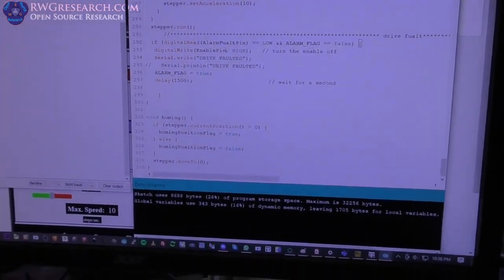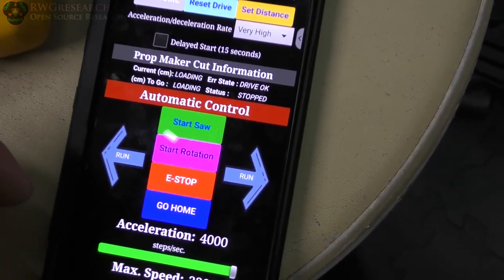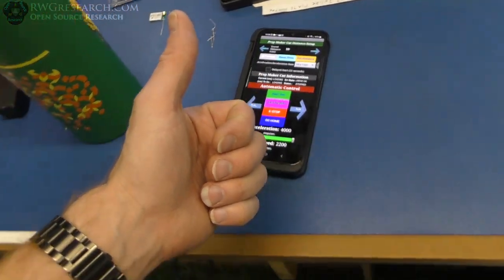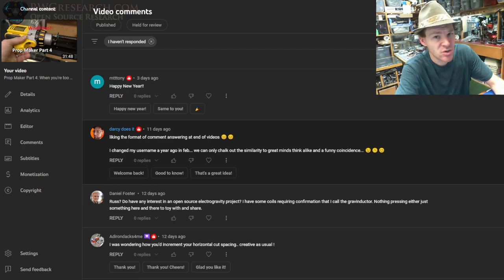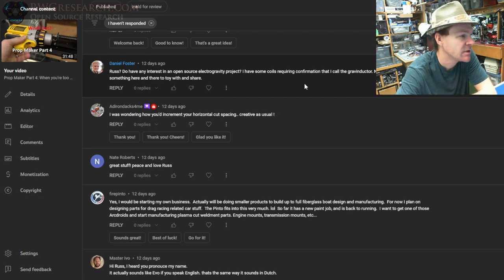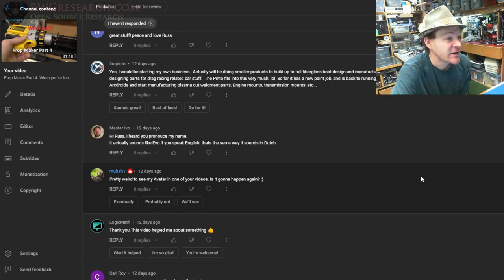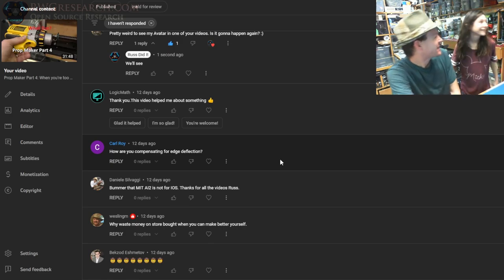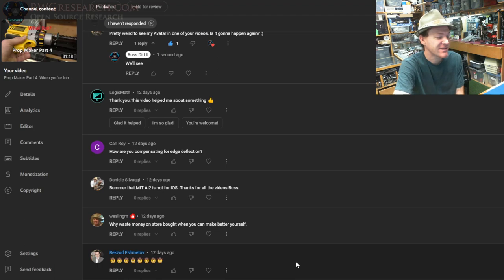Prop Maker Part 5: When you're too cheap to buy props!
Instead of buying a 30$ prop... I just built a "duplicator"  that can make them for me... and yes. I spent less than 30$ to make it...

This is the "Long" version. This is a deep dive version will be uploaded over the next few weeks!

And yes I really build this in 3 days... over the July 4 holiday. however after that... I did a bunch of work and even made a phone app that run this rig! in this video we look at the app from an overview perspective and updates!

~Russ